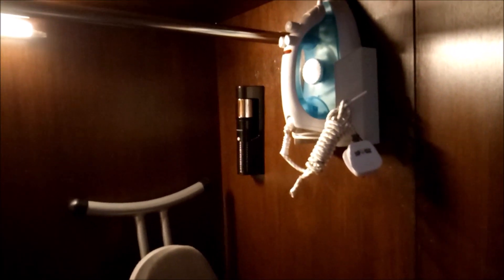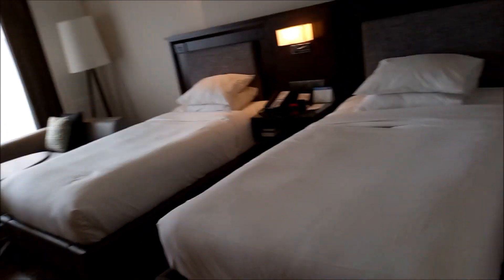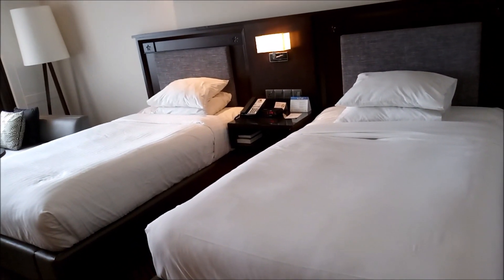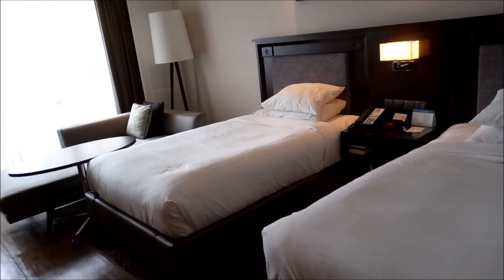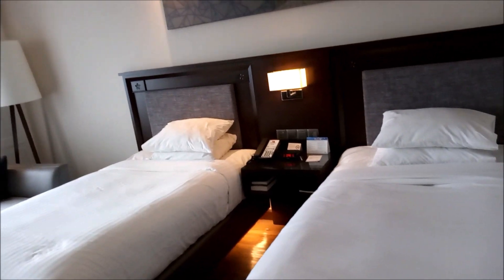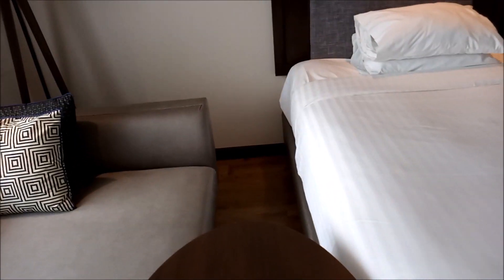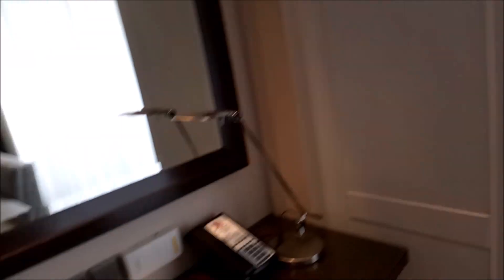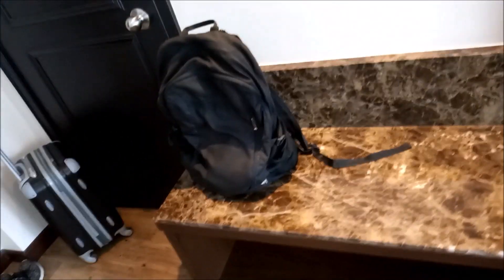Marriott Putrajaya Hotel Room Tour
Just a quick room tour for one of their rooms!